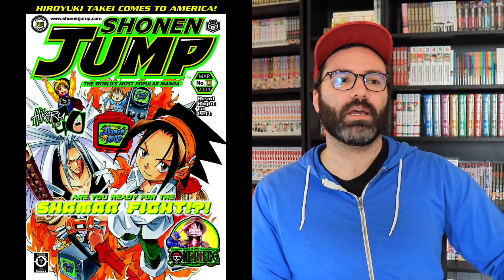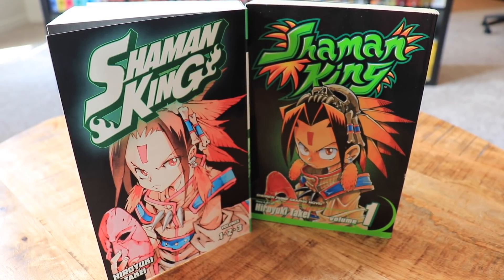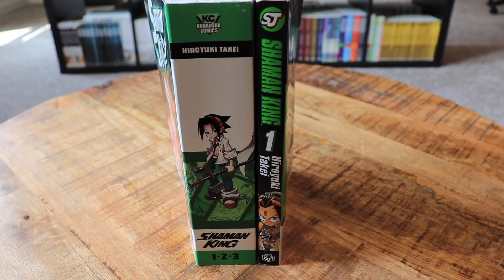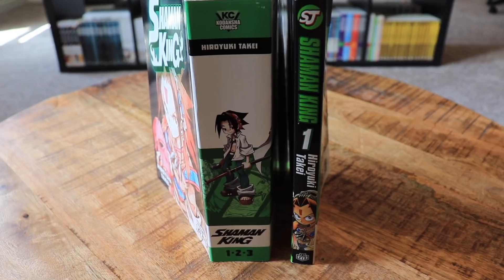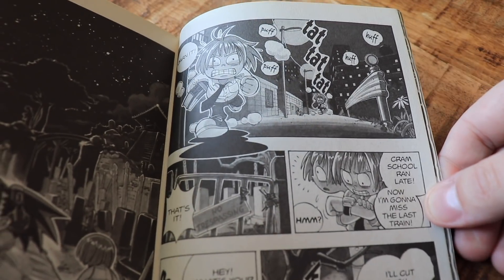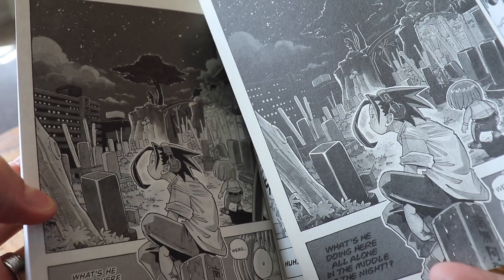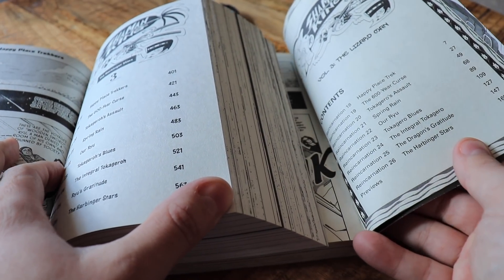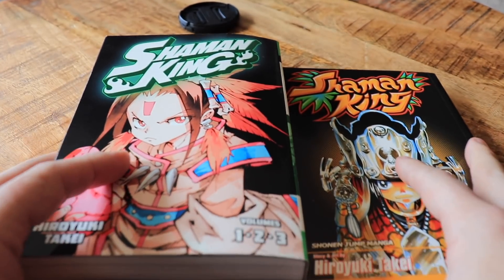SHAMAN KING - Shonen Jump VS Kodansha Detailed Manga Comparison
The new Kodansha printing of Shaman King is finally here, so it's time to take a look at all the differences between the two printings. Should you get the new edition or stick with the old? I'll give you all the information to make your own decision in this video!

Download the Key Comic Collector App and use the code "Omnibus" for a free two week subscription!